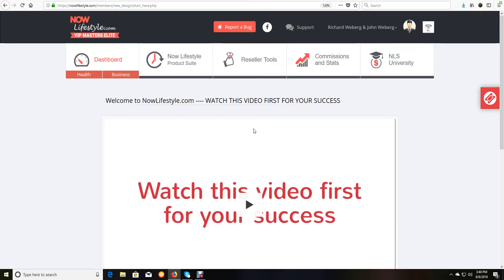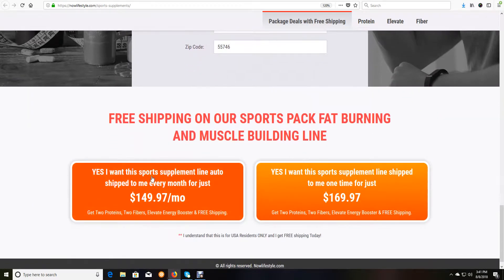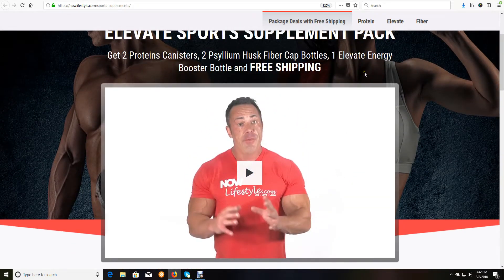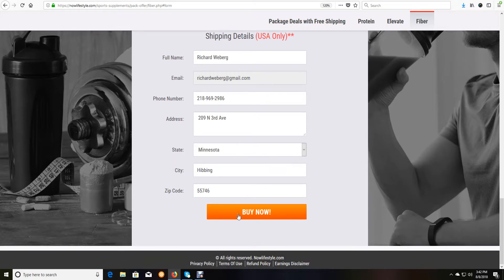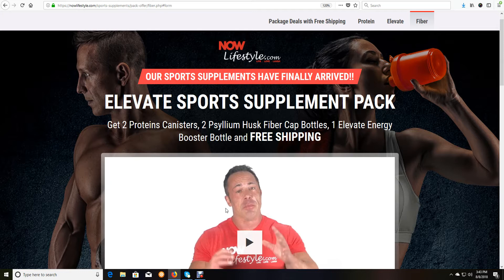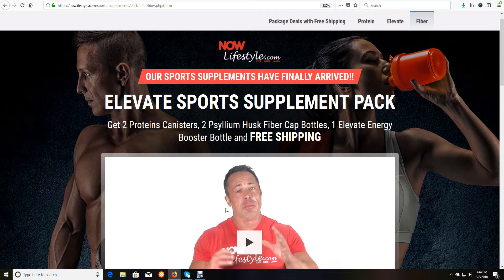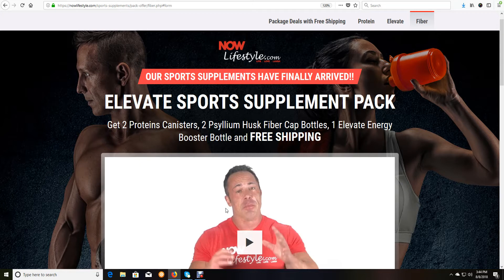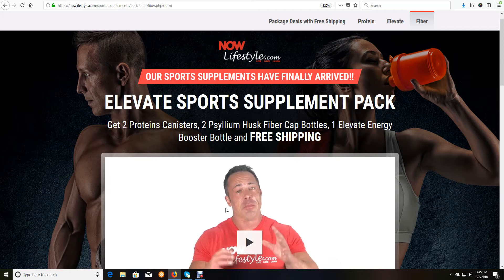How to purchase Now LifeStyle Nutritional Supplements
In today's video I walk you through how to purchase Now LifeStyle Nutritional Supplements, and show you how easy and simple it is to do. If your not a member yet, you can create a free account here:
Than just follow the instructions in the video..

Sincerely,
Richard Weberg